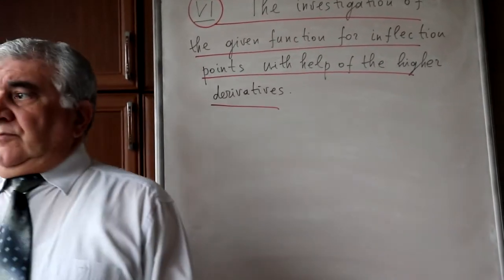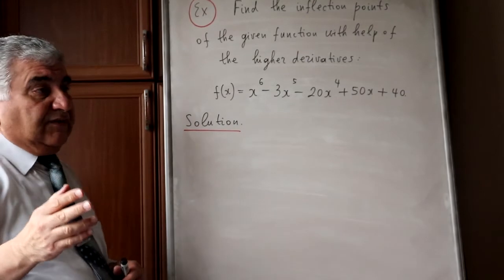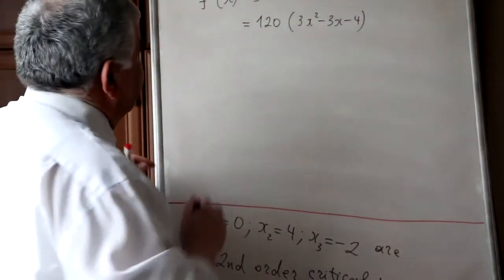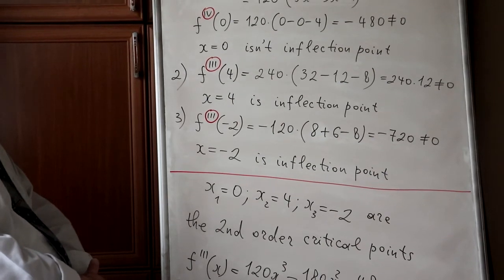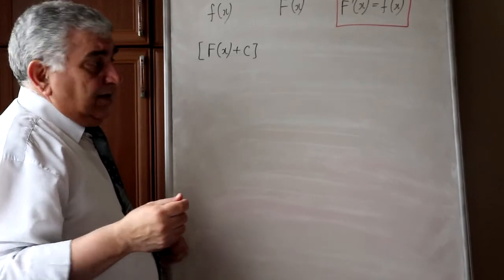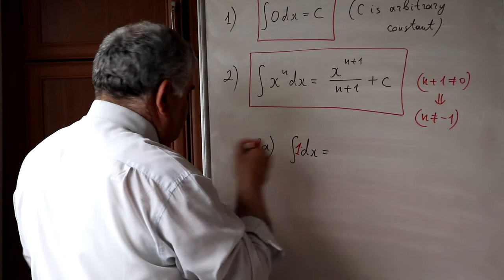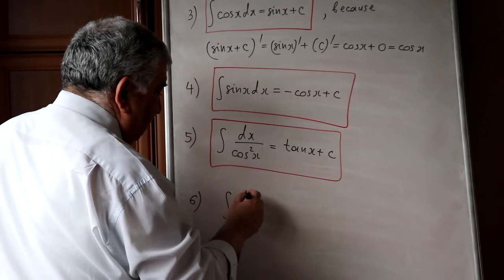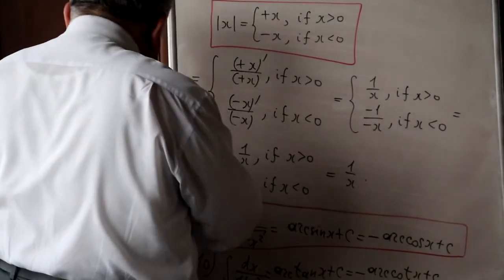Indefinite integral (06.05.2020)